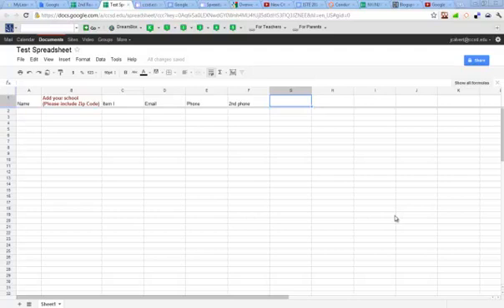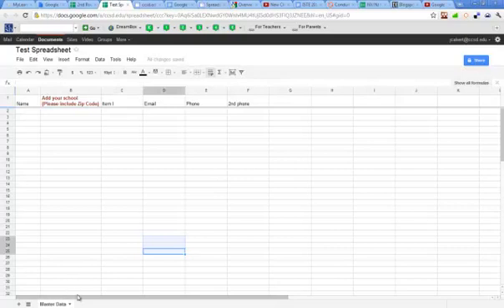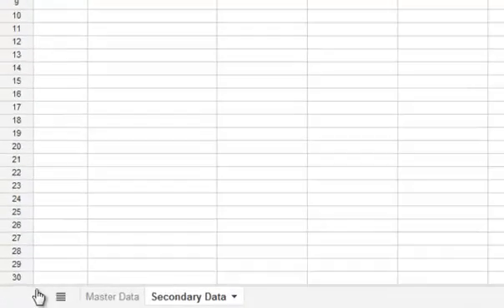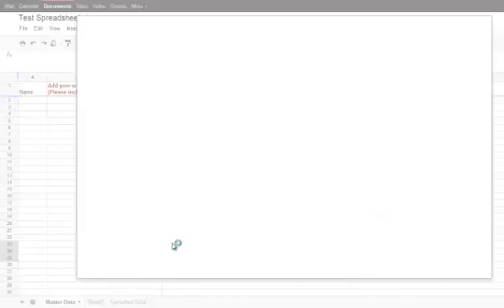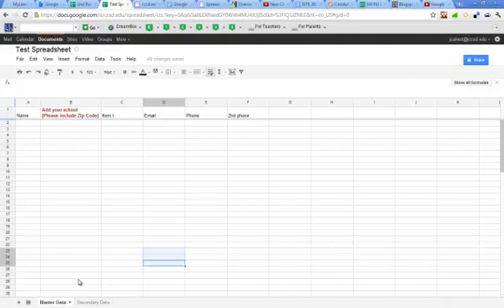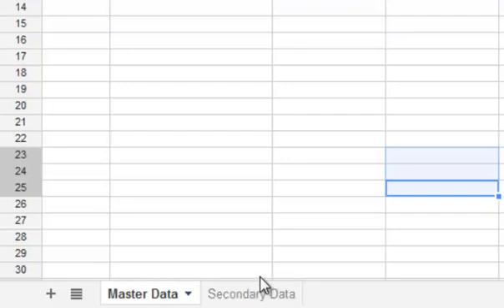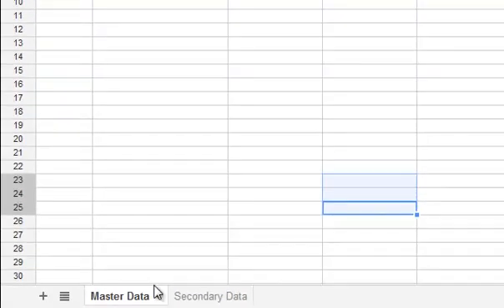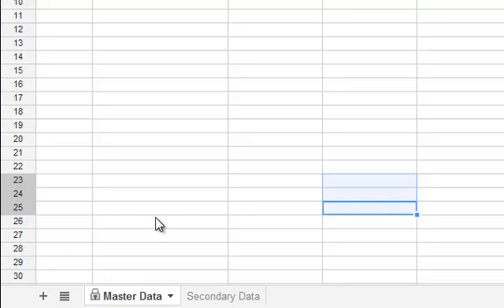Google Spreasheets: Organizing, hiding, and protecting sheets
Organizing, hiding, and protecting sheets